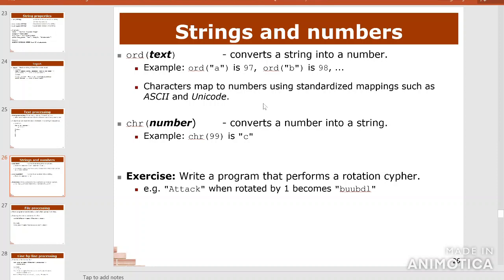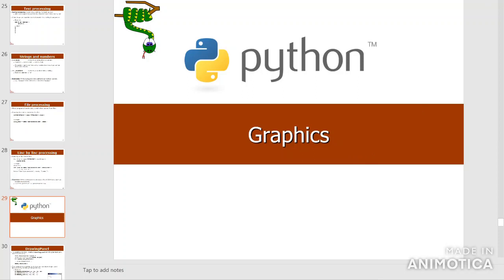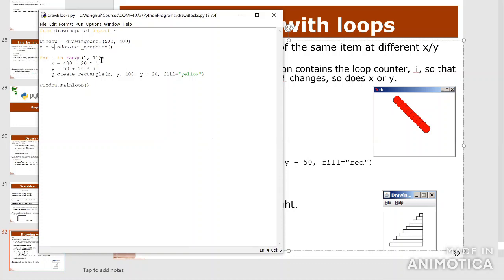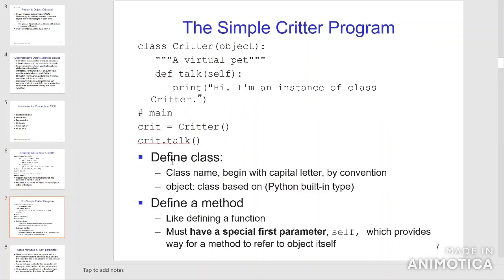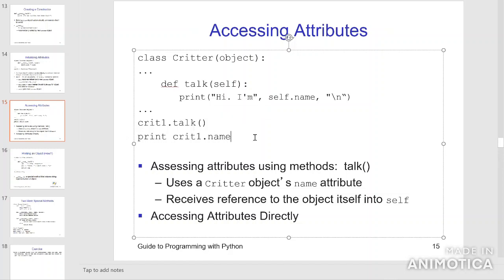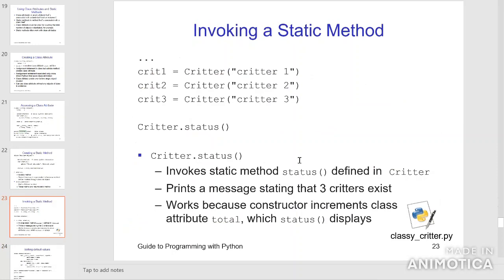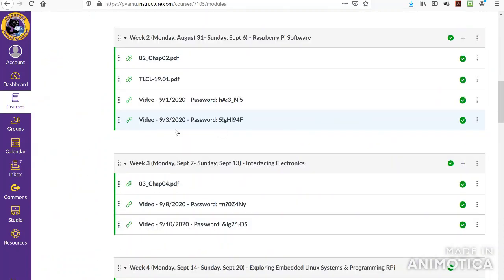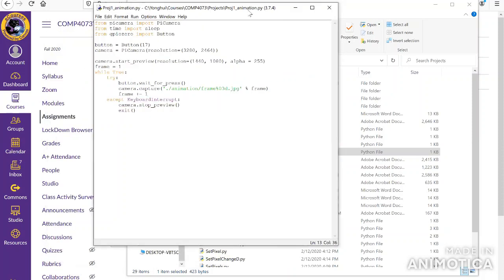Embedded Systems 09